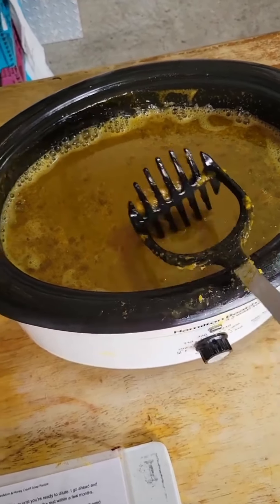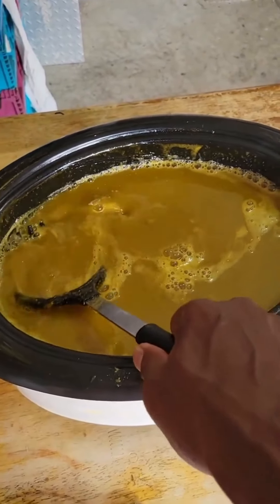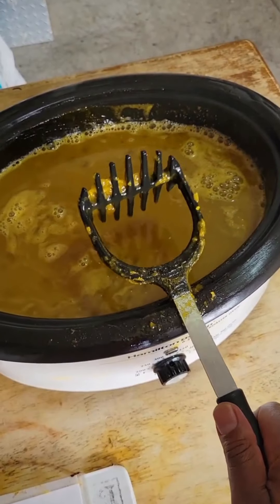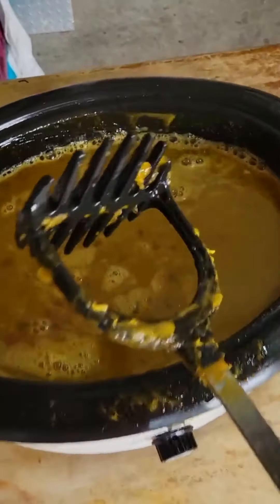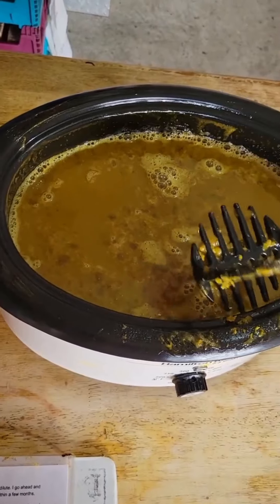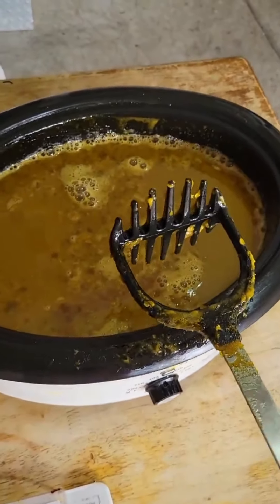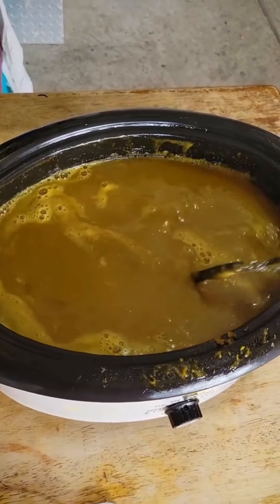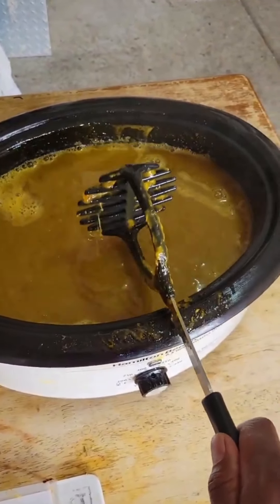Vitamin ABCDEK Shampoo, Face and Body Wash Part 7 // Best For Undernourished Skin, Hair And Scalp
Introducing Vitamin ABCDEK 100% Natural Daily Sulfate Free Plant Based Shampoo, Face and Body Wash from Bare Beauty Naturals.

Which skin / hair types is it good for? ✔ Mature ✔ Oily, ✔ Combination, ✔ Dry, ✔ Itchy ✔ Best Daily cleanser For Undernourished Skin, Hair And Scalp

Vitamin - Benefits:

Vitamin A - MANY: Everything from acne to photoaging. Natural Retinol.
Vitamin B - An ideal cosmetic ingredient used as a humectant, moisturizer, & hair conditioner, offering barrier conditioning effects on the skin. Recommended for dandruff.
Vitamin C - Particularly important, since the vitamin's concentration in the skin decreases with an increase in age.
Vitamin D - Help With Psoriasis.
Vitamin E - Plays an important role in the antioxidant network and in helping to prevent sun damage.
Vitamin K - Ability to help decrease itching. Used to help reduce dark circles around eyes.

Rather than rebalancing pH or stripping the skin, this soap's role is to be the water-based, hydration portion of the skin routine, plumping cells, providing water-soluble vitamins and minerals, and preparing skin to receive the day.

The soap also is a natural retinol-alternative at a fraction of the price of similar products.

Vitamins are said to nourish the Crown Chakra, integrating the different levels of life to a higher unity and opens our souls to divine light, knowledge, and healing.

Purchase online at Vitamin ABCDEK 100% Natural Daily Sulfate Free Plant Based Shampoo, Face and Body Wash by Bare Beauty Naturals